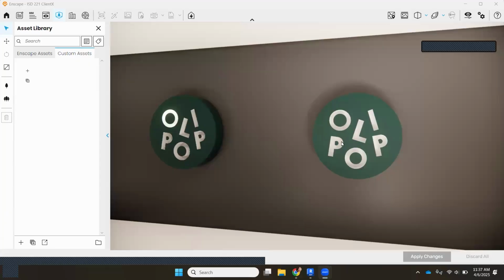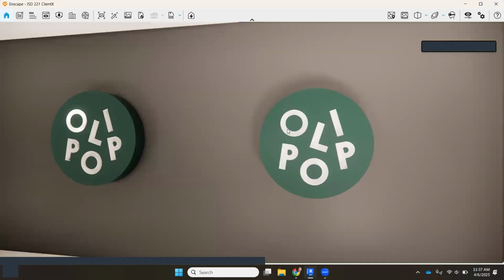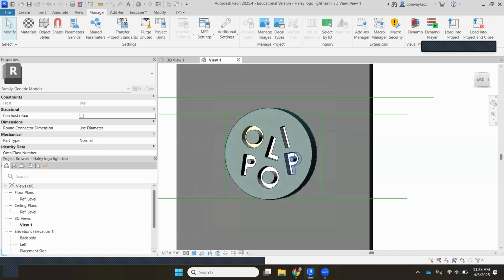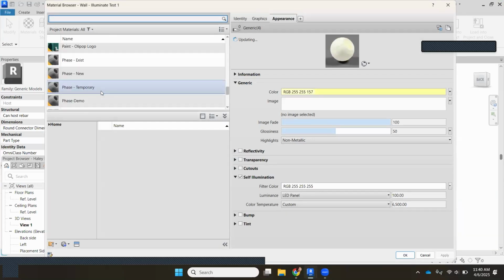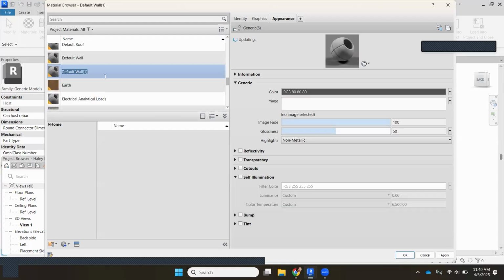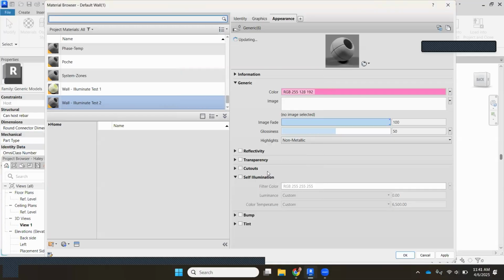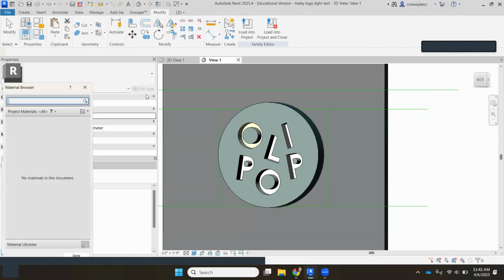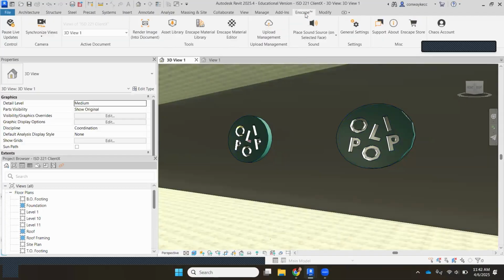Revit - Illuminating Custom Logos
Using the 'self illumination' feature in Revit Materials to make a logo light up